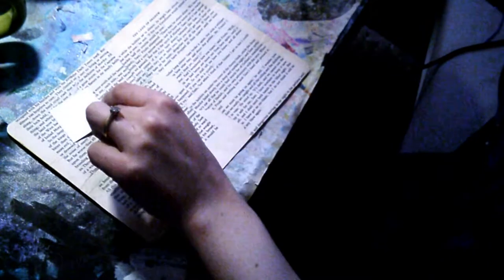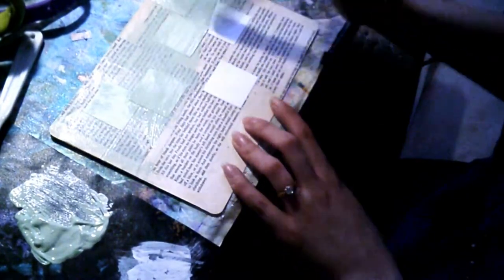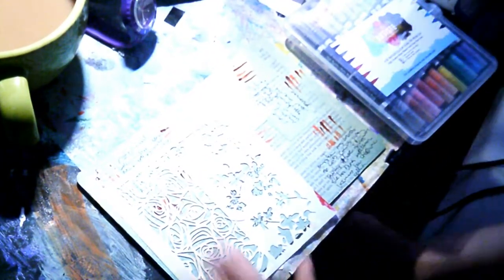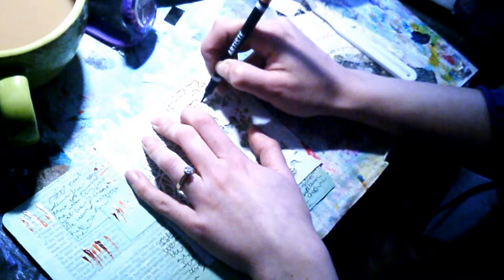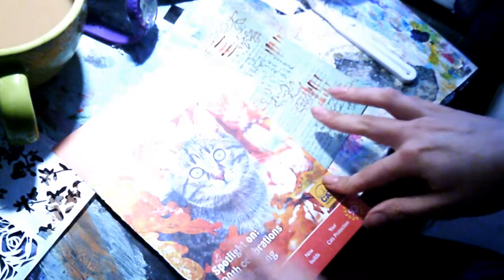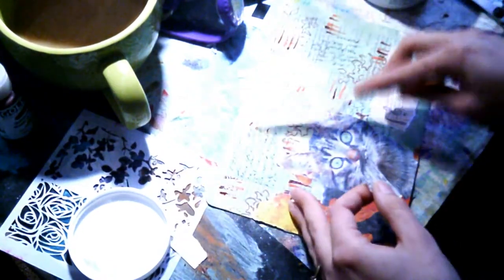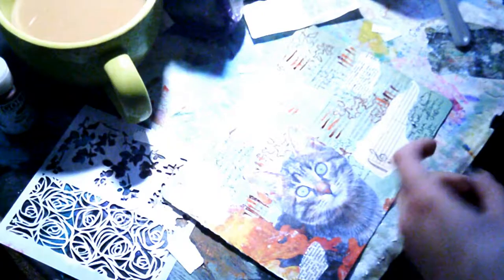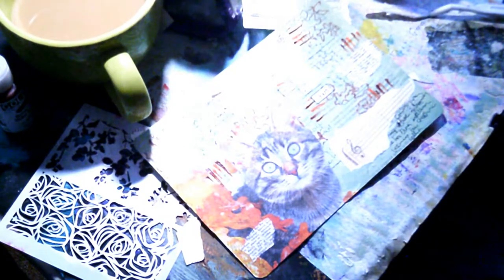Mission Inspiration 2018: January